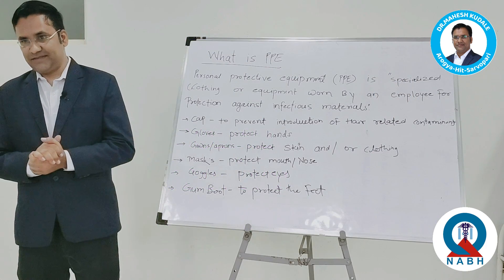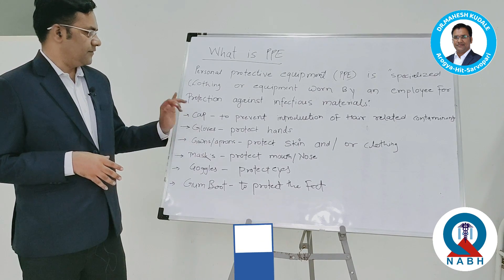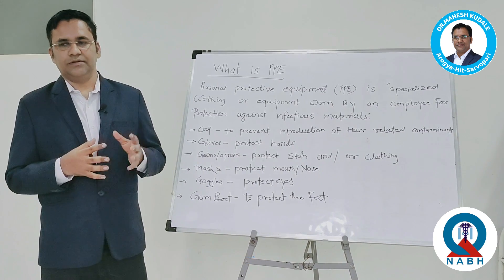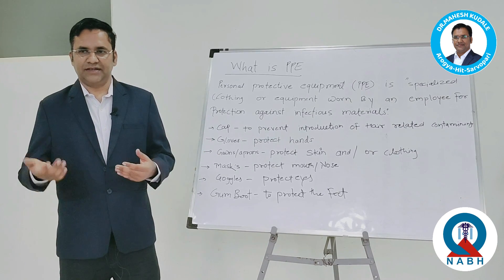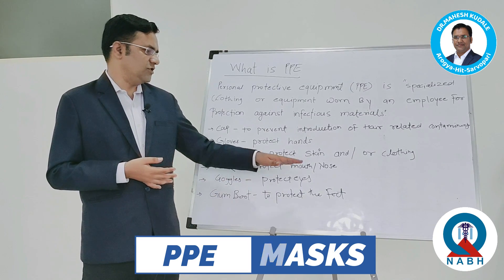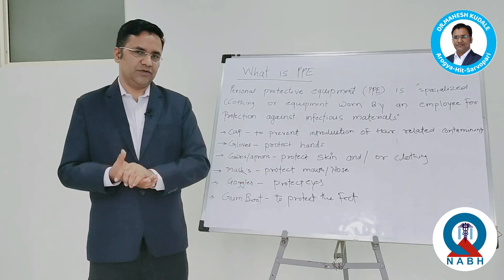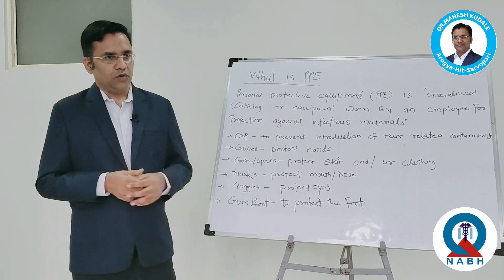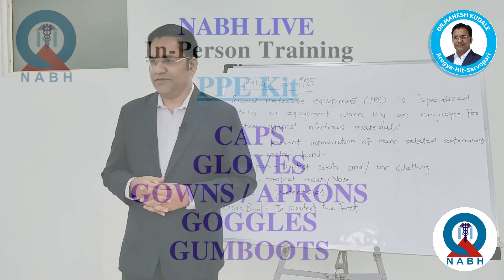NABH - Personal Protective Equipments ( PPE Kit)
In this live in-person NABH training,

We have covered : Personal Protective Equipment (PPE)

Personal Protective Equipment (PPE) is specialized clothing or equipment
worn by an employee for protection against infectious materials.

PPE prevents contact with an infectious agent or body fluid
that may contain an infectious agent, by creating a barrier
between the potential infectious material and the health care worker.

Personal Protective Equipment (PPE) Components:

Caps
Gloves
Aprons / Gowns
Masks
Goggles
Gumboots